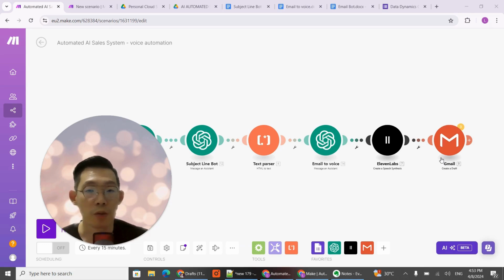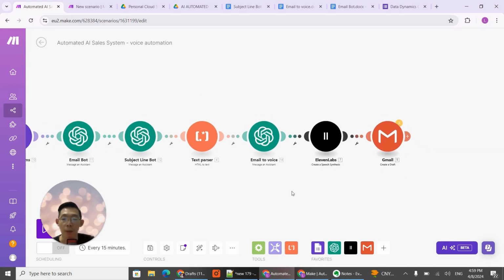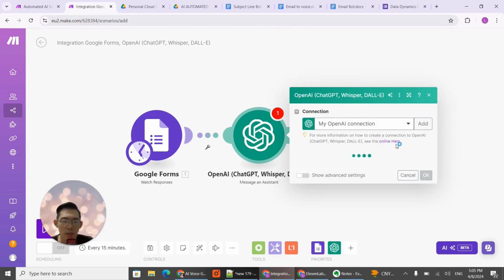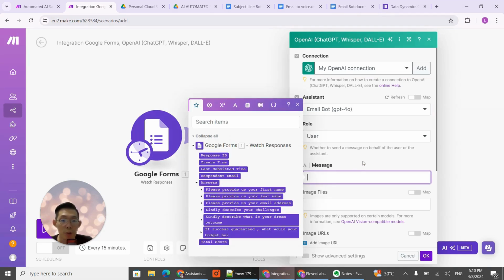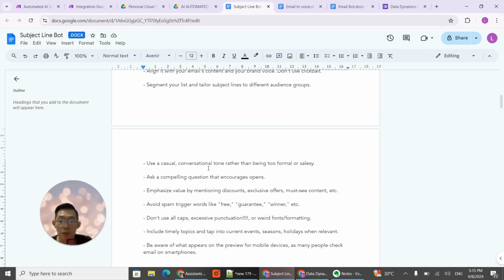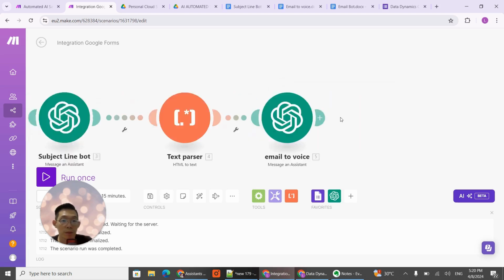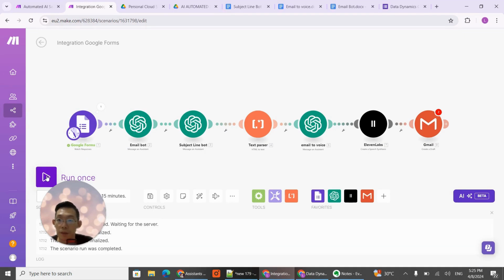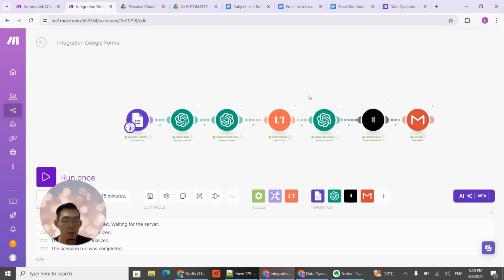My Sales Hack: Personalization with AI-Driven Emails with Voice message in this AI Automation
Ready to crush your sales game and leave your competition in the dust? In this video, I'm pulling back the curtain on my secret weapon: an AI-powered automation that cranks out personalized sales emails WITH custom voice messages.

Here's what you're gonna learn:
• How to set up this killer AI system (even if you're not a tech wizard)
• The exact tools I use to make this magic happen
• My personal hacks for crafting emails that actually get opened
• The psychology behind adding personalized voice messages (and why it works so damn well)
• Real examples of how this system 10x'd my sales pipeline

Look, cold calling is dead. Boring, generic emails are dead. It's time to hustle smarter, not harder. This AI automation is like having a sales army that works 24/7, crafting perfect, personalized outreach while you sleep.

Whether you're a solopreneur grinding it out or a sales team looking to scale, this tutorial is your golden ticket. No BS, no fluff - just actionable steps to implement this game-changing system.